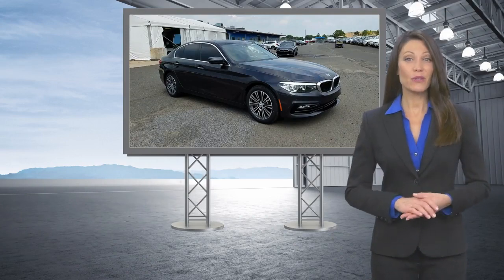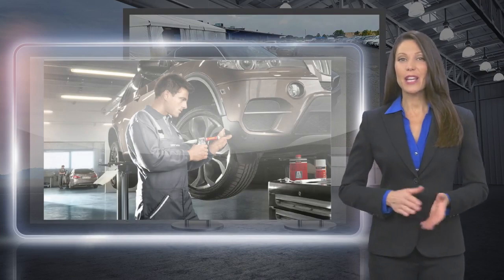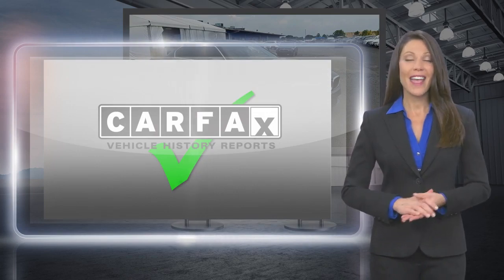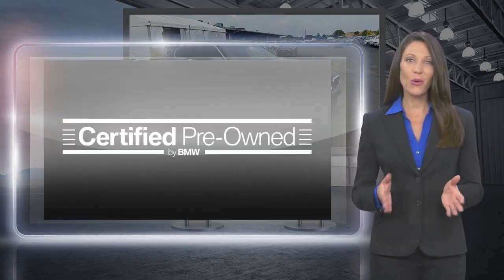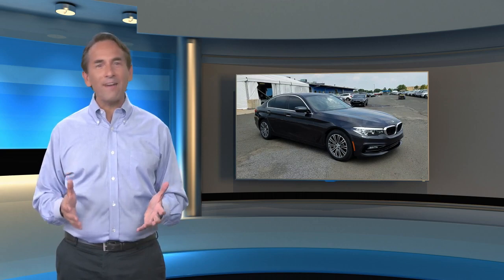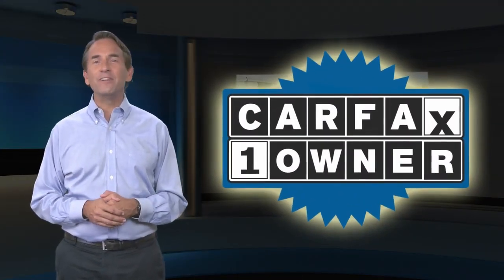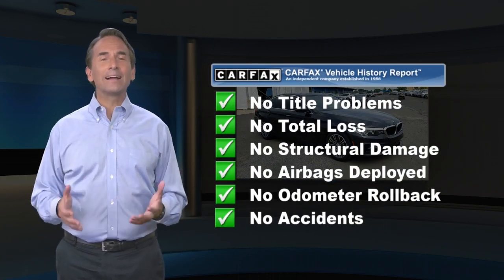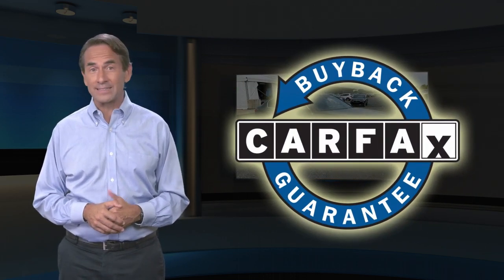Certified 2018 BMW 5 Series 530i xDrive, Edison, NJ P18489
Open Road BMW of Edison

CARFAX 1-Owner, BMW Certified, Excellent Condition, LOW MILES - 24,258! JUST REPRICED FROM $36,995, $4,700 below NADA Retail! Nav System, Moonroof, Heated Seats, All Wheel Drive, Back-Up Camera, iPod/MP3 Input, PREMIUM PACKAGESHOP WITH CONFIDENCECARFAX 1-Owner Additional plans are available to extend coverage, if desired, Every vehicle is thoroughly inspected and reconditioned by BMW-Certified technicians, 1-Year/Unlimited Miles plus balance of original new vehicle limited warranty (4-Year/50,000-miles), Roadside Assistance includes jump starts, tire changes, lock out service, and fuel/fluid delivery, 24/7 Roadside Assistance (even if someone else is driving your vehicle), Trip interruption benefits are included, Service loaner and/or alternate transport are included for the duration of your protection planAFFORDABILITYWas $36,995. This 530i xDrive is priced $4,700 below NADA Retail.KEY FEATURES INCLUDENavigation, Back-Up Camera, All Wheel Drive, Sunroof, iPod/MP3 Input. MP3 Player, Heated Mirrors, CD Player, Onboard Communications System, Aluminum Wheels.OPTION PACKAGESPREMIUM PACKAGE Comfort Access Keyless Entry, SiriusXM Satellite Radio, Power Tailgate, Gesture Control, Park Distance Control, Heated Front Seats, HEATED STEERING WHEEL. BMW 530i xDrive with Dark Graphite Metallic exterior and Black interior features a 4 Cylinder Engine with 248 HP at 5200 RPM*. Serviced here, Non-Smoker vehicleEXPERTS REPORTKBB.com's review says "If you want a midsize-luxury sedan with all the expected premium trappings, loads of technology and an edge for drivers who favor sporty driving dynamics, the 2018 BMW 5 Series remains the one to beat.".Pricing analysis performed on 10/5/2020. Horsepower calculations based on trim engine configuration. Please confirm the accuracy of the included equipment by calling us prior to purchase.

[RLVID:3383:2d09f2696b932bb3:b743a56f71f4f4ea:1]